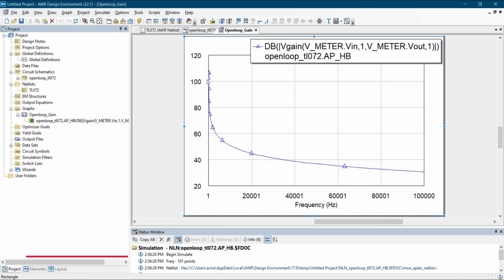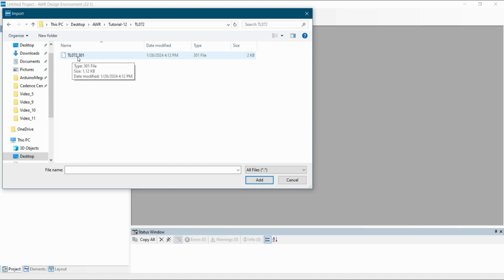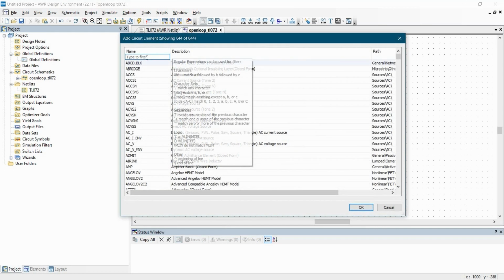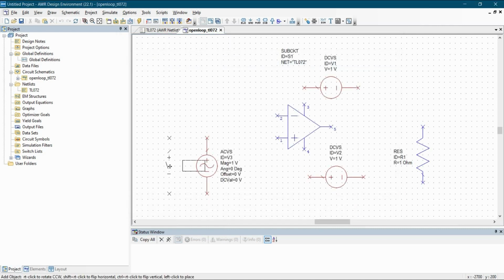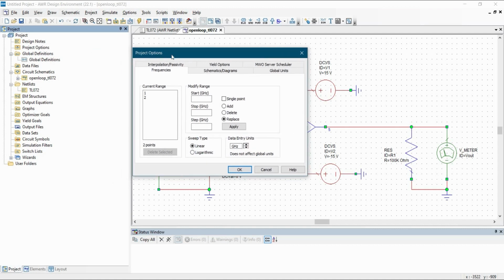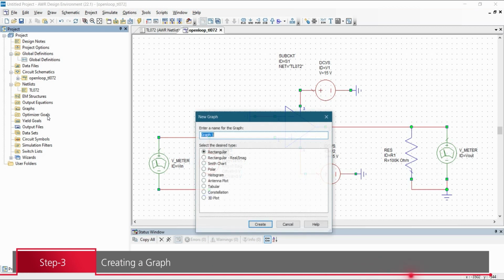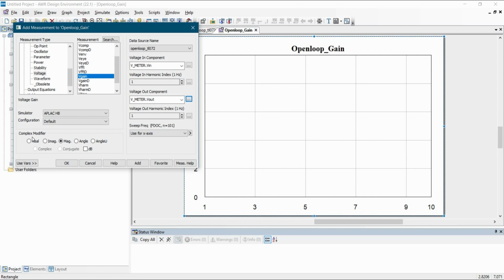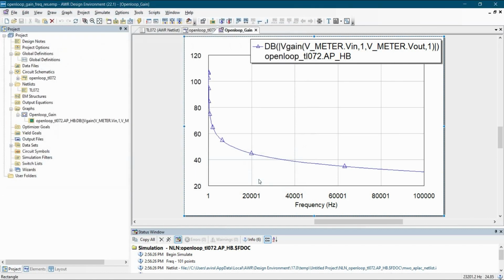AWR Tutorial: Frequency Response of Op Amps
In this video, you'll learn how to simulate the frequency response of an Op Amp using different circuit configurations such as:
• Open loop
• Inverting amplifiers
• Non inverting amplifiers

You will learn how to analyze the simulation results by configuring a graph plot window in AWR.

00:00 Introduction
00:17 Importing SPICE Models
01:24 Creating a Schematic
04:29 Creating a Graph
05:37 Running Simulation
06:13 Saving the Project

Let’s Connect!